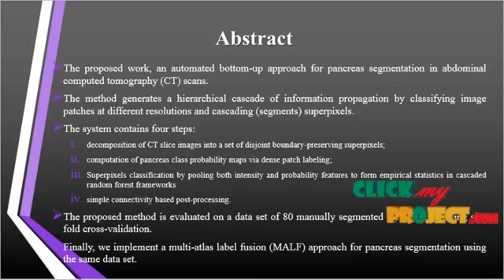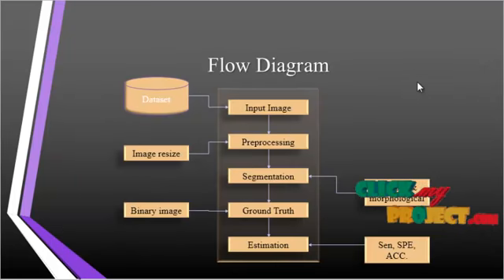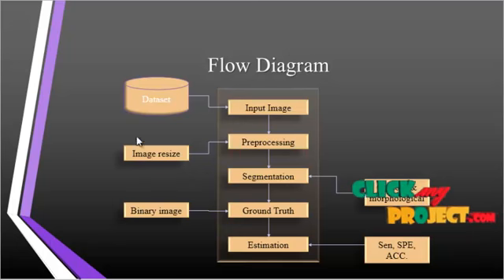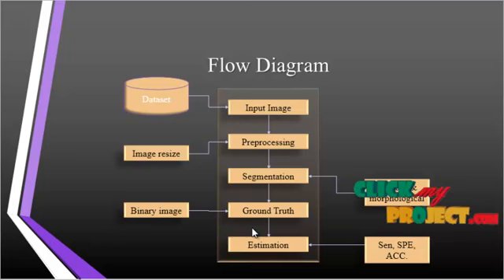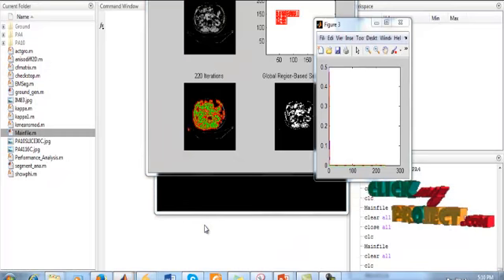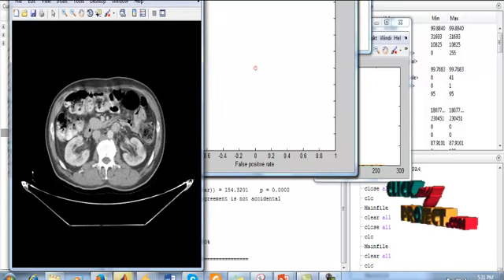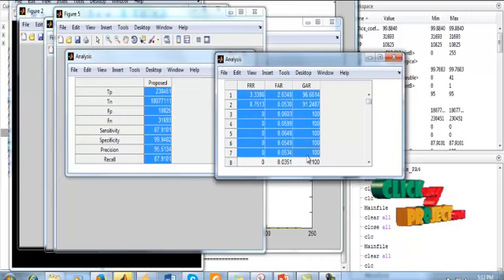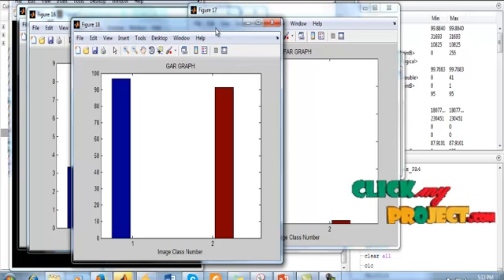A Bottom-Up Approach for Pancreas Segmentation | Final Year Projects 2016 - 2017